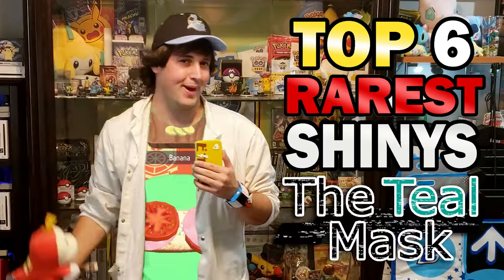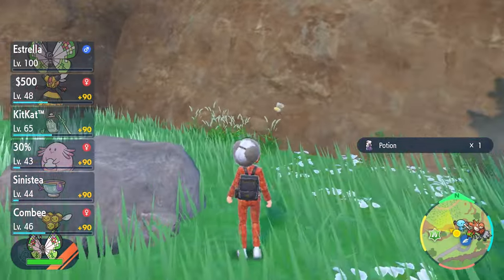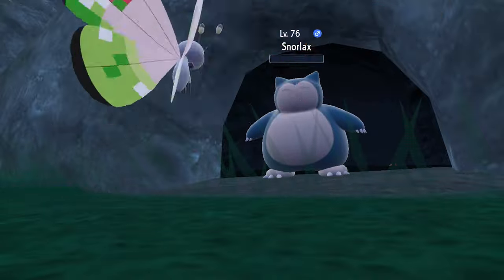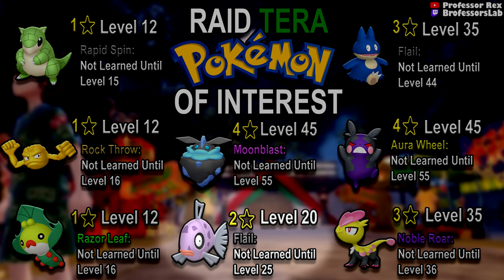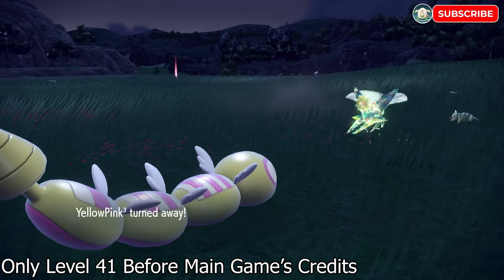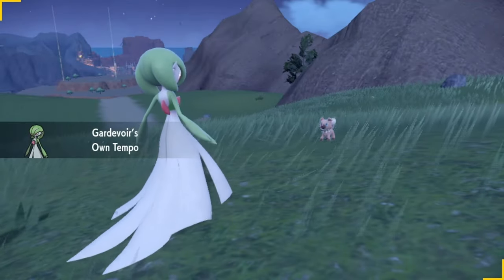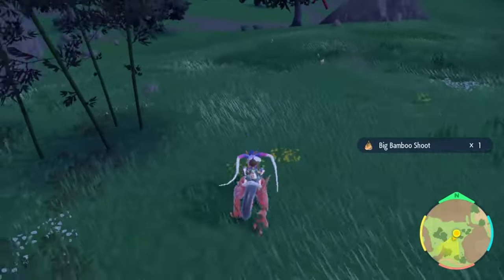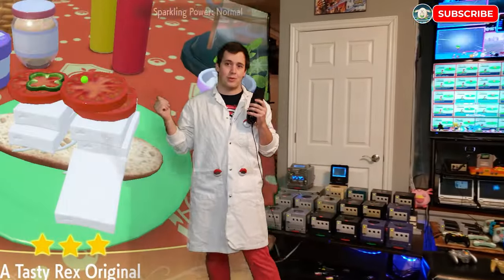Top 6 RAREST Shiny Pokémon in The Teal Mask DLC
What is the rarest Shiny Pokemon in the entirety of Kitakami? Since Shiny Ogerpon and Bloodmoon Ursaluna are shiny locked... I guess we have to look elsewhere for rare shiny pokemon. Join Professor Rex as he dives into the craziest shiny hunts Gen 9 has to offer! What might we uncover?

Script Review & Research Assistance: ​⁠​⁠ @LolLemonz & Stream Viewers @ the Lab

HARDEST POKEMON
00:00 Intro
00:43 #6
02:00 #5
03:30 #4
05:06 Ad-Break
05:57 #3
07:56 #2
09:37 #1
15:35 Outro